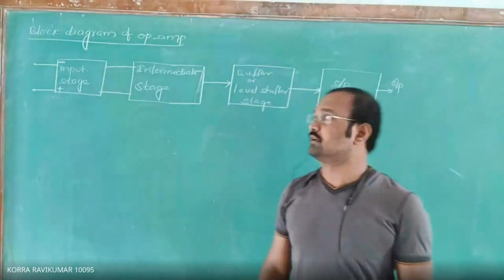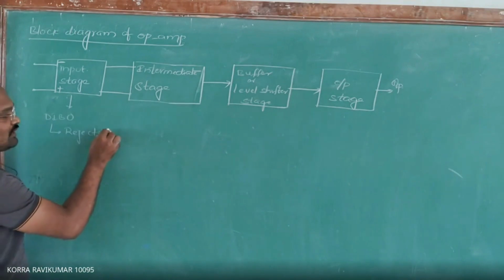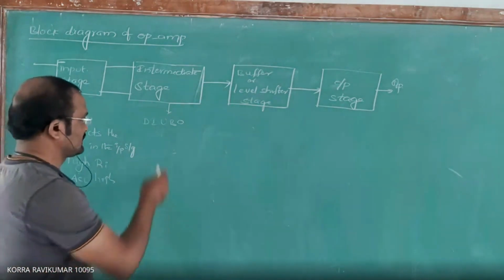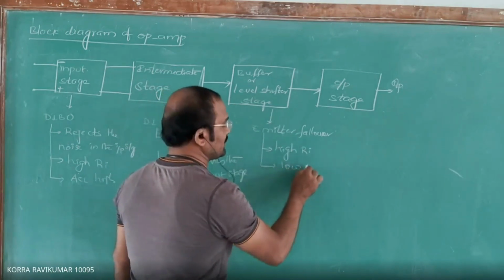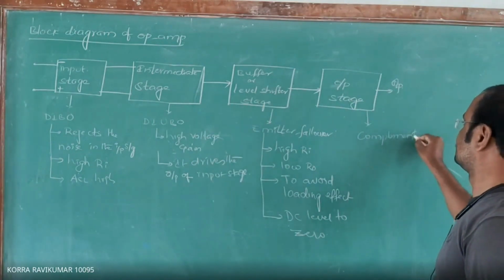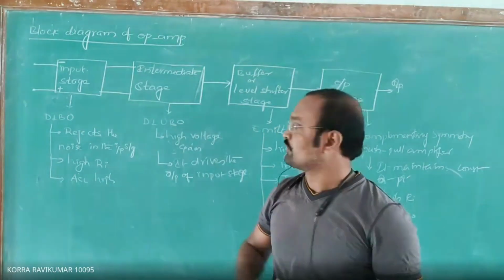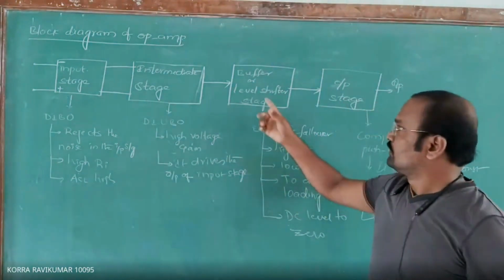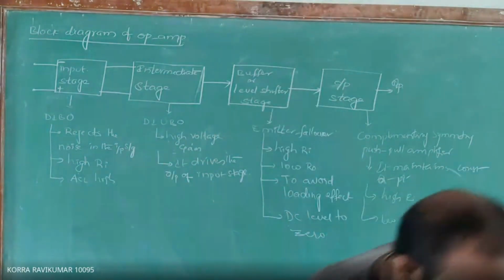BLOCK DIAGRAM OF OP-AMP I LICA I ECE I OP AMP BLOCK DIAGRAM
OPAMP BLOCK DAIGRAM
BLOCK DIAGRAM OF OP-AMP